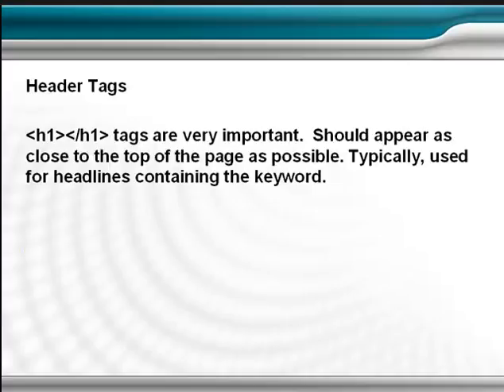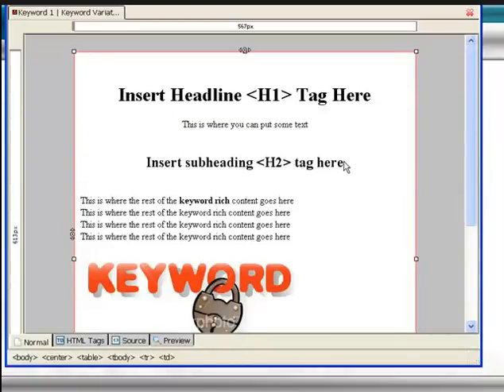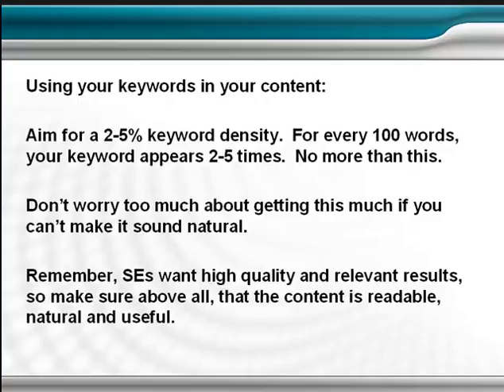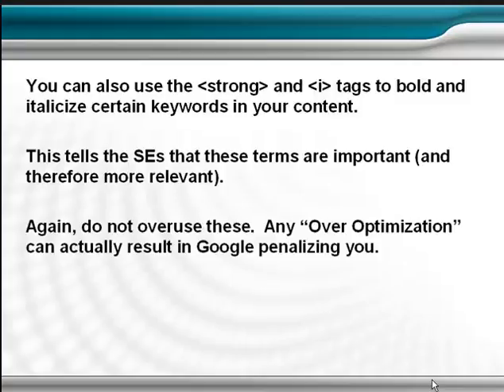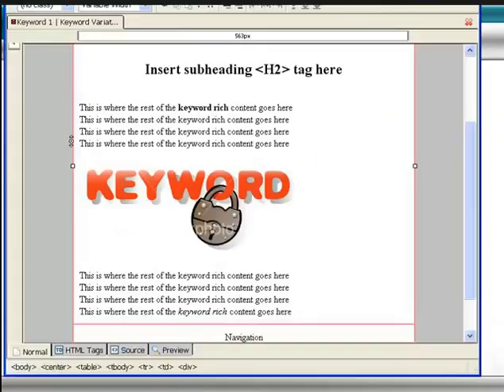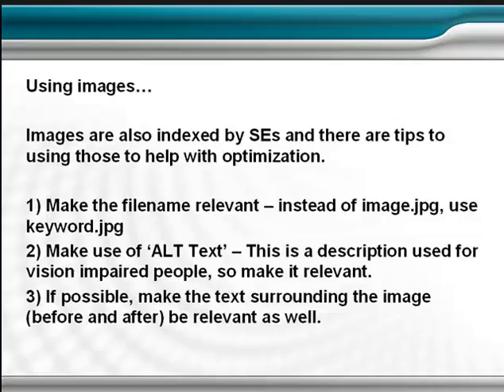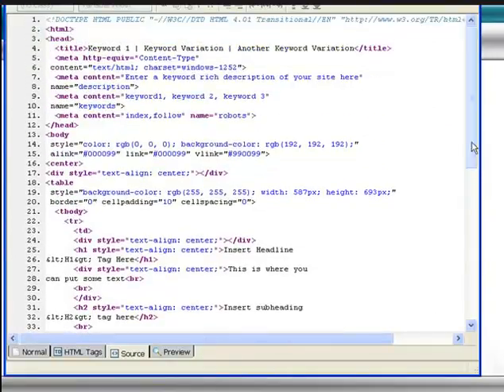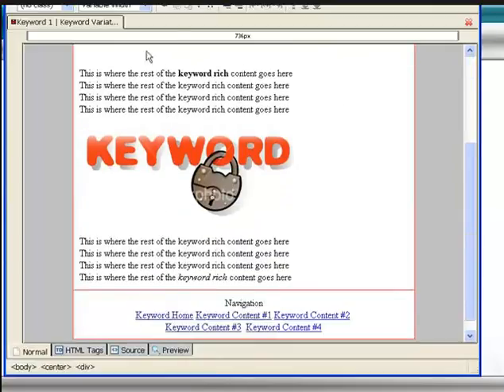Onsite SEO Traffic part 2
How to make a Keyword rich websites and not been penalized by search engine sites like Google.